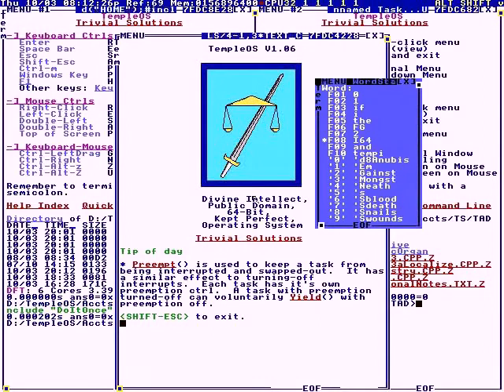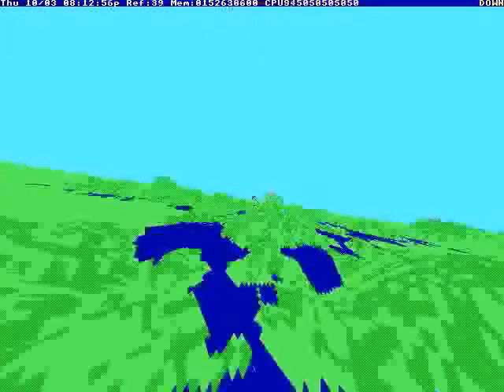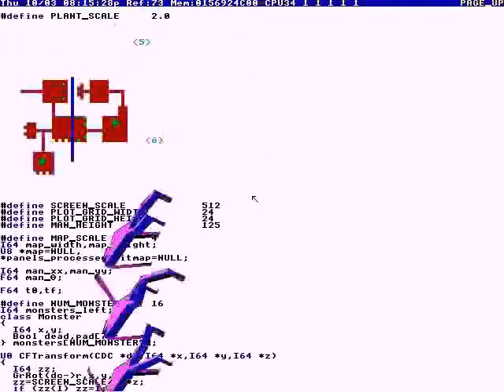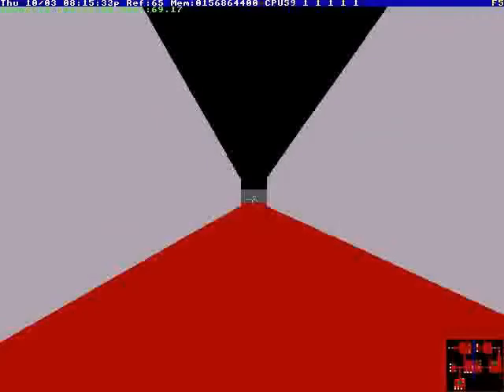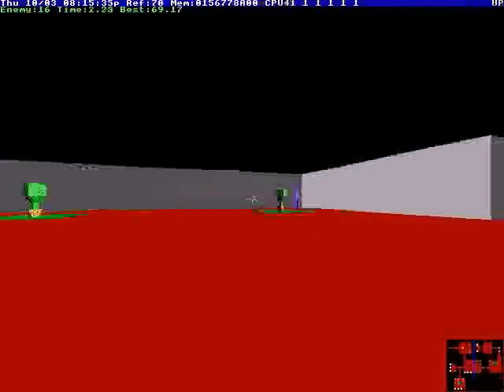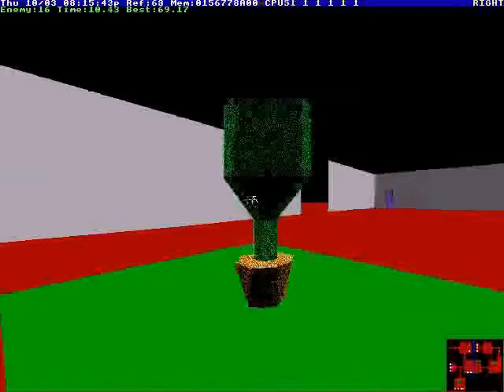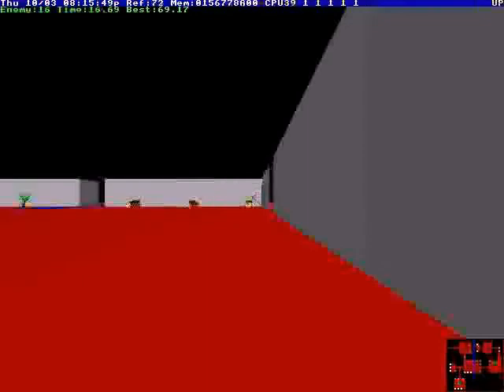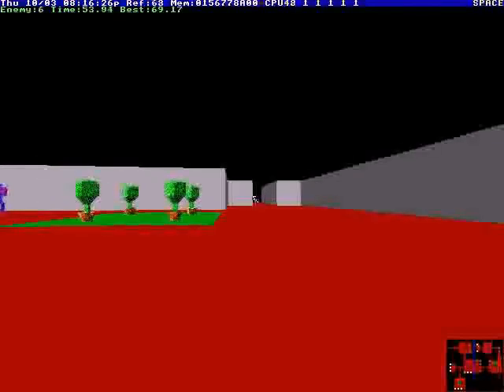58 - Checking Out The Flight Sim And First Person Shooter (TempleOS) [2013]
Full File Name: 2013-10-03T00:11:00+00:00 - TempleOS - Flight Simulator and First Person Shooter (FxEq6IM43sA).mkv